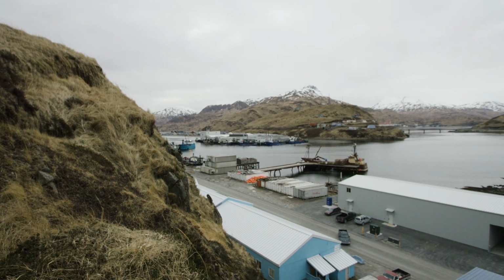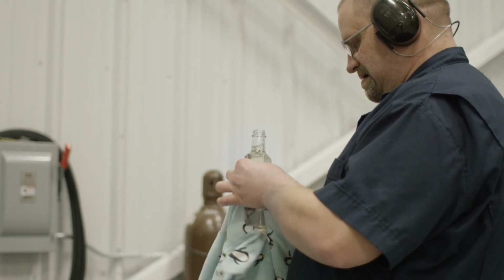What are the Pro Resolving Mediators (PRMs) found in Alaskan Cod Liver Oil? (w/ Dr. Jeffrey Bland)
Dr. Jeffrey Bland shares the initial discovery and science behind Pro-Resolving Mediators (PRMs) found in Alaskan Cod Liver Oil.

A biochemist by training, Dr. Bland earned dual degrees in biology and chemistry from the University of California, Irvine, and completed his PhD in organic chemistry at the University of Oregon.  He is a Fellow of both the American College of Nutrition and the Association for Clinical Biochemistry.

Dr. Bland is a former professor of biochemistry at the University of Puget Sound in Tacoma, Washington, and served as Director of Nutritional Research at the Linus Pauling Institute of Science and Medicine in the early 1980s, working directly with two-time Nobel Laureate Dr. Linus Pauling, who he considers his lifelong mentor.

Dr. Bland has authored five books on nutritional medicine for the healthcare professional and six books on nutrition and health for the general public.  He is also the principal author of over 120 peer-reviewed research papers on nutritional biochemistry and medicine.

He and his wife are avid boaters who have voyaged more than 40,000 miles exploring Alaska and the waters of the Pacific Northwest -- including Dutch Harbor, where this accidental discovery occurred.

It is an absolute honor to partner with Dr. Jeffrey Bland and his team to offer the Jigsaw family an innovative Alaskan Cod Liver Oil.